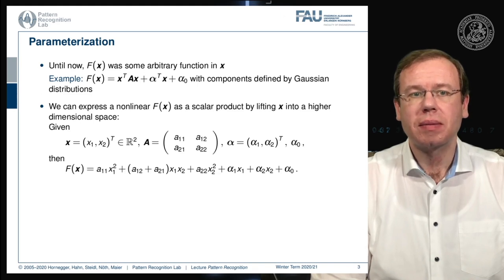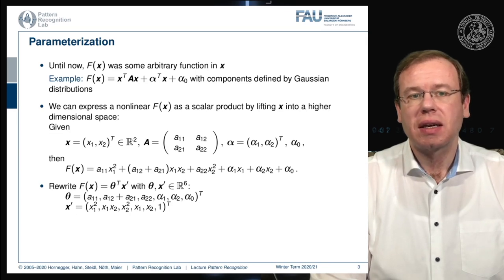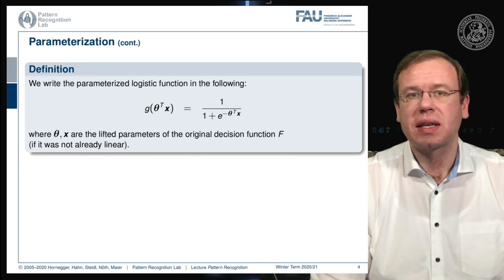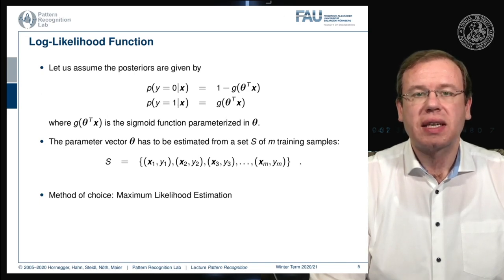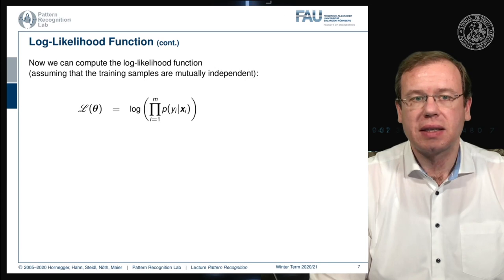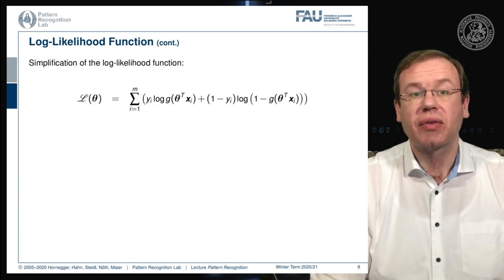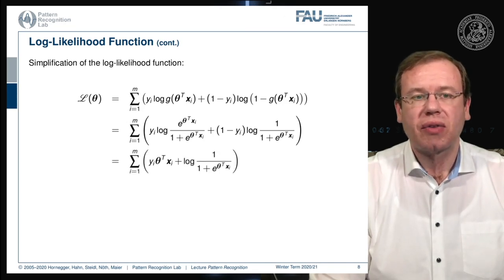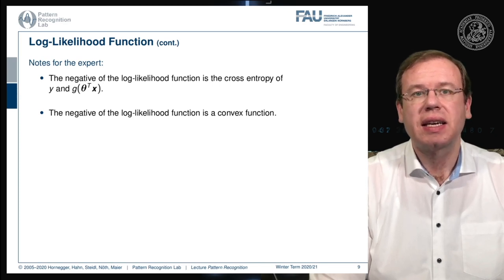Pattern Recognition [PR] Episode 8 - Logistic Regression - Loss Function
In this video, we look into the actual logistic regression and how to formulate the optimization problem.

For reminders to watch the new video follow on Twitter or LinkedIn

Interested in joining our network? Get reminders for talks, videos and job offers related to machine learning